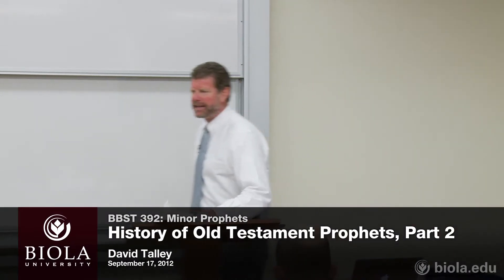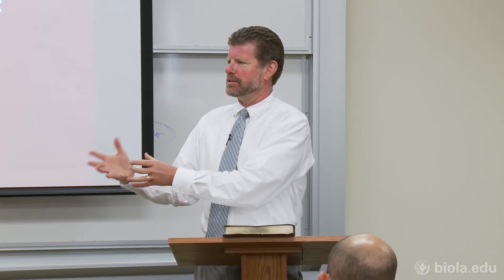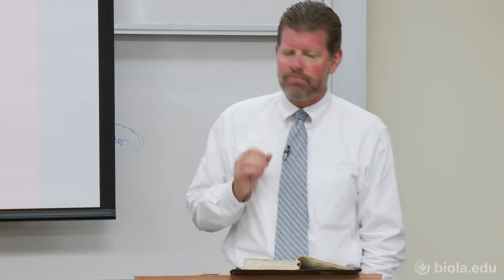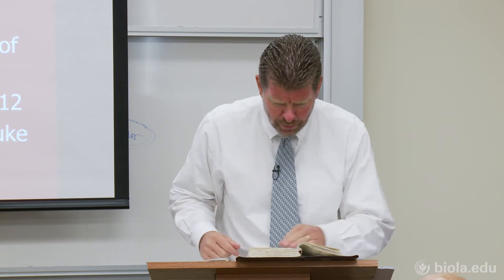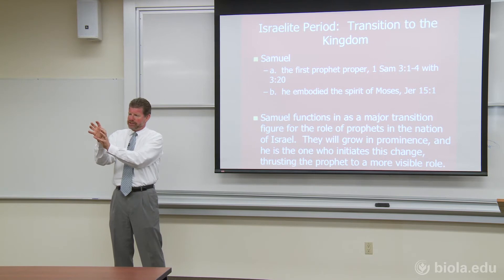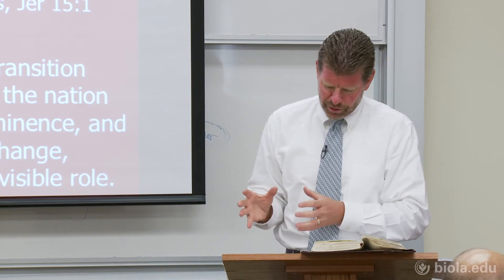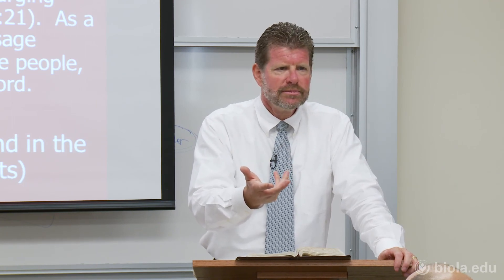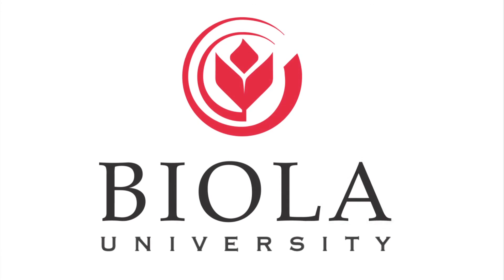[BBST 392] History of Old Testament Prophets, Part 2 - David Talley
BBST 392: Minor Prophets
History of Old Testament Prophets, Part 2